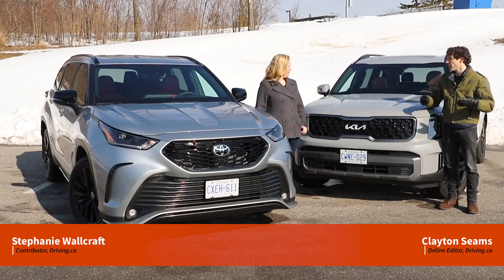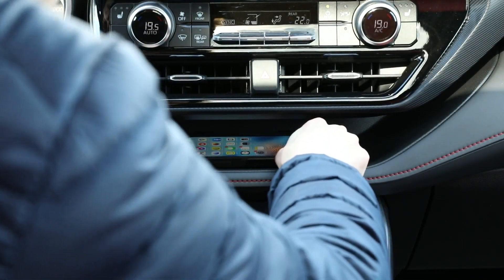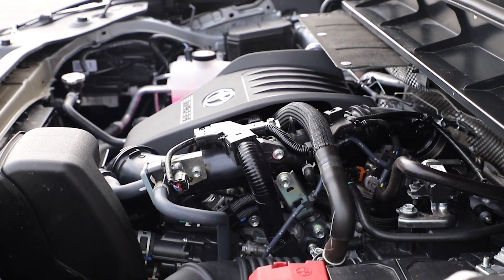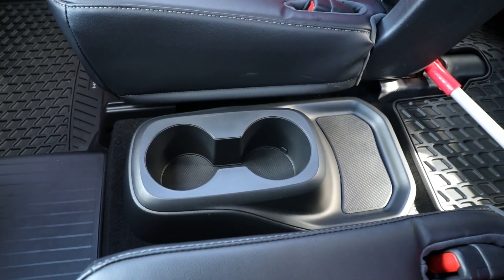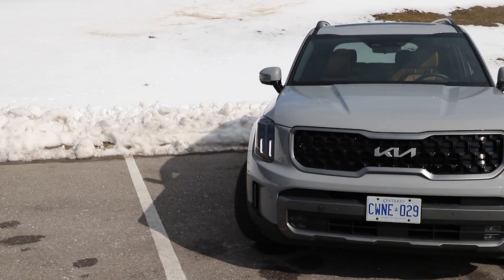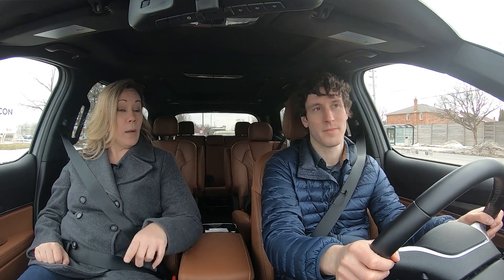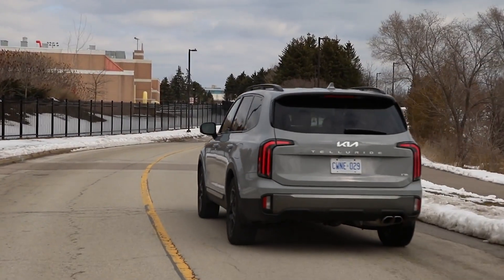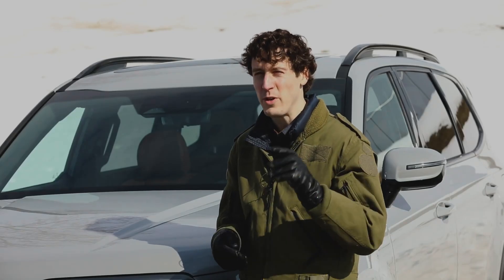2023 Toyota Highlander vs Kia Telluride | SUV Comparison | Driving.ca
The automotive industry never stops moving. Just when you think you've got everything figured out, an automaker updates a vehicle and throws the rankings within a given segment back into question. For 2023, that applies particularly well to mid-size three-row SUVs, where new products are being introduced this year and a swath of vehicles are receiving refreshes.

We have two of those refreshed vehicles here: the 2023 Kia Telluride and 2023 Toyota Highlander. Both of these have been featured in SUV comparisons before here at Driving.ca, and we even put them head-to-head back in 2020. But with both of these three-row SUVs receiving styling and technology updates for this model year, it's time to bring them back into the spotlight and see how their changes stack up.

Have you driven or cross-shopped the Toyota Highlander or Kia Telluride? Let us know what you thought of it in the comments below!

How do the Kia Telluride and Toyota Highlander compare to the competition?